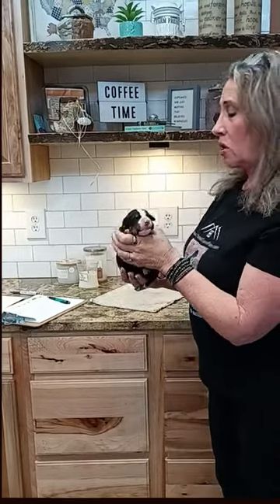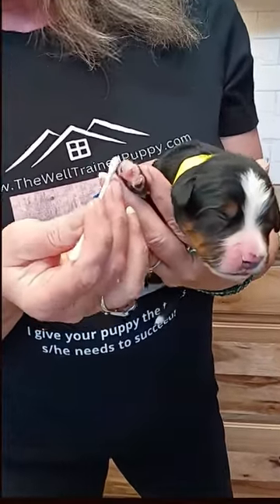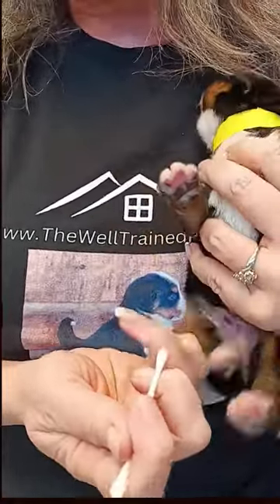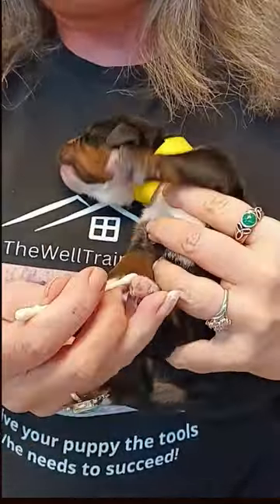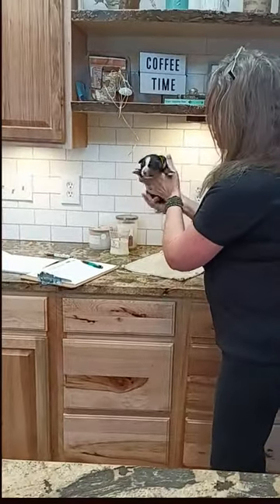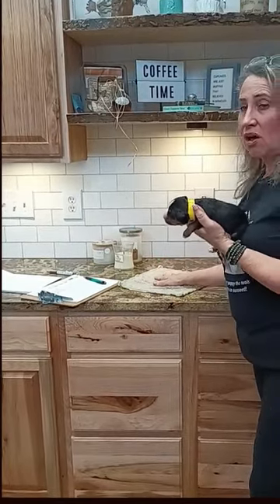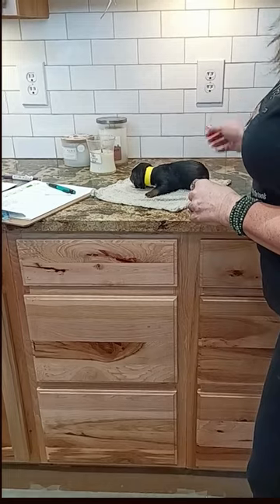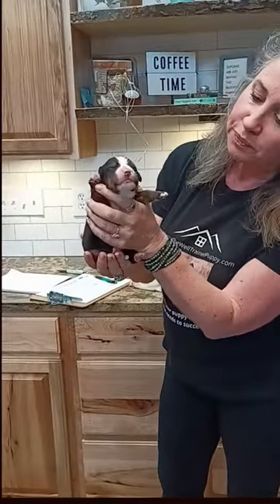AKC Bernese Mountain Dog Puppies - Grab a Mug of Your Favorite Java & Take a Puppuccino Break w/Us!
General & Zippy 3/9/23
Raising Tails of Success,
Michelle Hall

I'm an active breeder with an exceptional Bernese Mountain Dog Breeding Program.

My puppies are always placed with a lifetime genetic health guarantee & free delivery up to 750 miles from Clark, WY. Beyond 750 miles (one way) delivery, I charge $750.00 for every 750 extra miles.

Be sure to checkout this G-drive link to all the details about my AKC "Bred with H.E.A.R.T" breeding Program

If you are planning to welcome a new AKC Bernese Mountain Dog into your family soon, I have a waitlist you can join.

Whizbang delivered my sire, “The General’s”, first spring 2023 litter on Sunday, March 5th. She delivered 7 beautifully marked puppies & their debut video is linked here:

Millie has delivered my Sire, Aslan’s, first spring 2023 litter on March 8th. She delivered 8 beautifully marked puppies. Videos & Pictures will be posted to my Youtube Channel & Facbook pages by Tuesday, March 14th.

Zippy delivered my sire, “The General’s” second spring 2023 on March 9th. Videos & Pictures will be posted to my Youtube Channel & Facbook pages by Tuesday, March 14th.

Sephin delivered Aslan’s second spring 2023 litter on March 13th. She is doing well with her 4 female & 2 male puppies. I’ll post a video of her puppies by Friday, March 17th.

Check back soon, because we are planning to share a similar video with our new sire for 2023,

The General! But, in the meantime, here is one from earlier in the season of General’s grooming

Below is a response I send to all first-time inquirers. It covers just about every question individuals have had about my breeding program. But, that doesn't mean I have covered all YOUR questions. If the information you are looking for is not found below, please let me know. I will get you an answer.

Before you adopt any dog, please read this article to check if you are truly ready or not

1) a FAQ, sheet
2) Registration options with pricing is at bottom of page 5 of my "Lifetime Happy Tails Health Guarantee & Puppy Adoption Agreement" form, &
3) a 2023 Breeding Program Update, all found at this

Our puppies are all ready to leave their mom between 8 & 9 weeks.

For your peace of mind, all our puppies are guaranteed family reared & not inbred. Each are placed with first & second vaccinations, worming, dewclaws removed, & more!

We follow protocols at age 3 days old through 16 days old for Early Neurological Stimulation. Learn about the benefits of this & more by visiting the “Puppy Adoption” page of my website.

I use an AKC certified evaluator (& professional Litter Nanny) to help raise all my litters. Her name is Ledanna Scalf. She flys when a litter is due & stays to help me/momma dogs care for & nurture the puppies.

Our puppies are personality matched, crate & chew conditioned, & potty training began. They each receive their first groomings (w/nails clipped).

They offer their families peace & confidence that they come with our “Lifetime Genetic Health Guarantee."

More info on Puppy Personality Matching, including case studies, are

For a glimpse at our temperament testing, please visit this Please visit this link for the testing results on each of our breeding dogs

If you'd like to meet my parent dogs & puppies, we hold "Puppy Open Days.” Join my waiting list to learn when these will be for these litters. Only those who have submitted completed “Puppy Adoption Agreements” are invited to participate.

We keep our pets lean because it helps protect their joints/bones/etc from trauma as they tromp through life with us, keeping up with our active lifestyle.

Sire Aslan is 97 lbs
Sire General is 110 lbs

Currently, puppies for our upcoming 2023 litters are being reserved with placement holding deposits. They are being reserved for $500 down & $1,000 good-faith installment payment when we are certain we have a puppy in line (born, healthy & on the ground) for new depositors (between 2-6 weeks after birth) & the balance is $2,000 at 8 weeks of age.

Additionally, this page of my website also explains our partnership with a 3rd party financing platform

Now, enjoy my video/channel. :-)